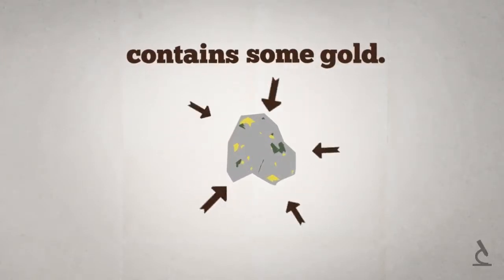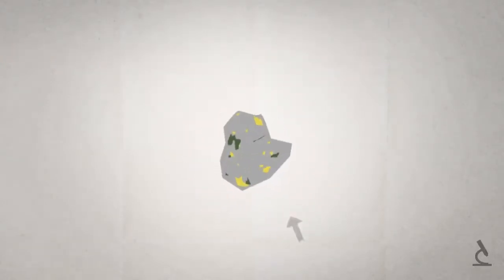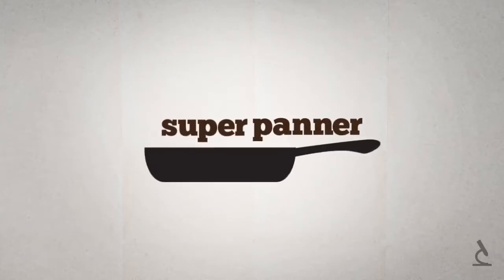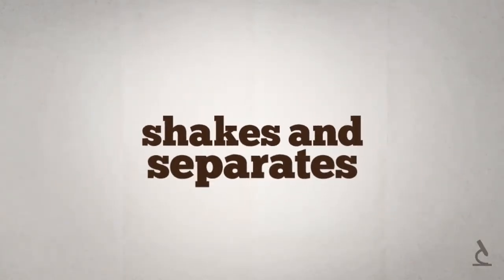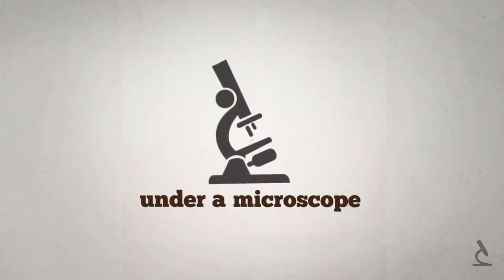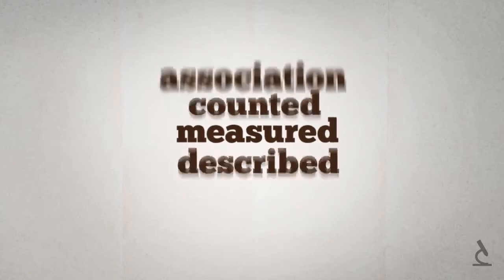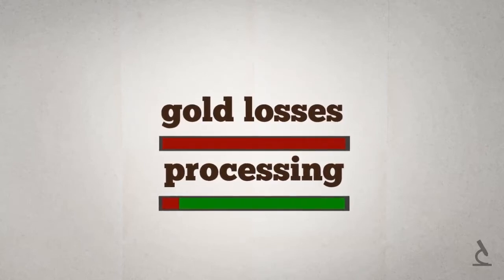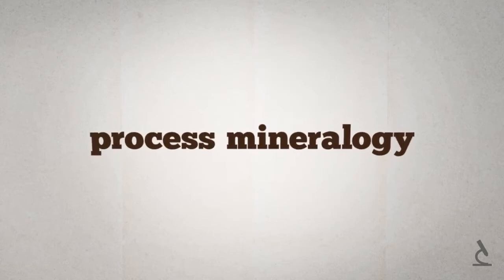The Basics Of Process Mineralogy For Gold